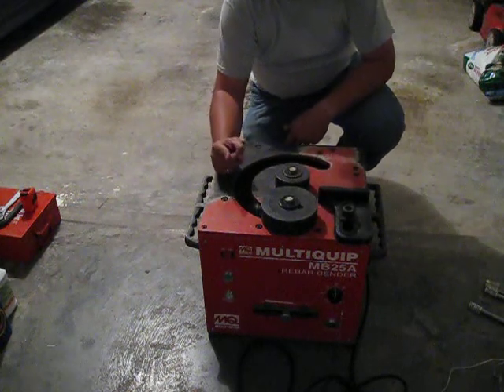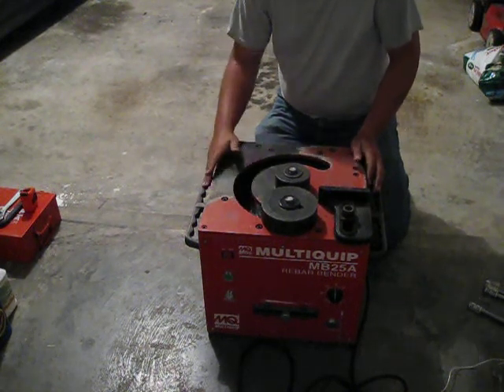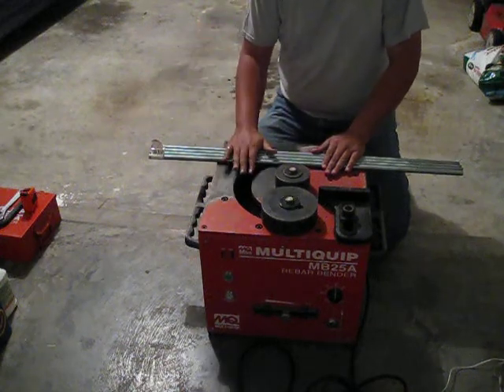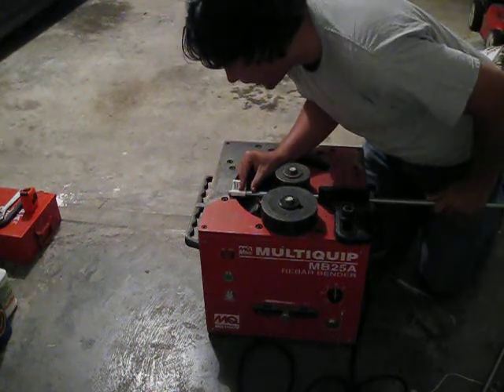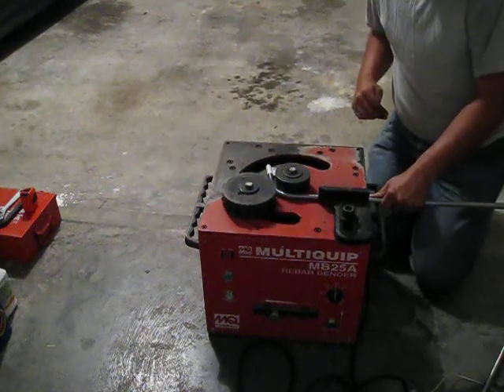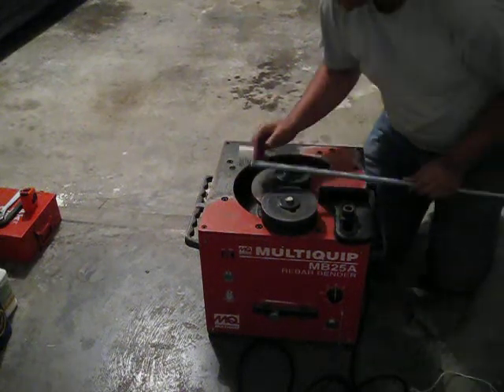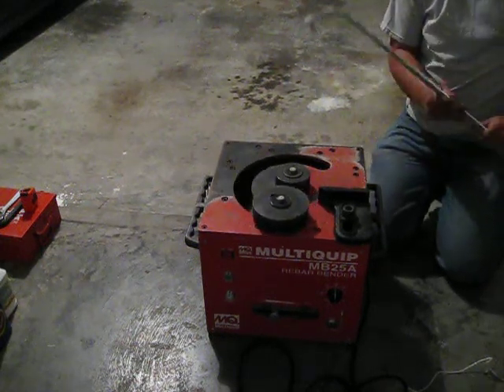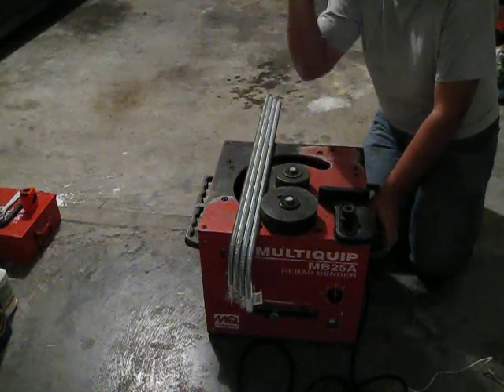How I Built My Backyard Observatory - Episode #2 [Bonus Episode!]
How I built my backyard observatory ... a few minutes at a time!

Episode #2 [Bonus Episode!] | Bending 5/8" Threaded Rod for Pier - bonus episode, bending four more 5/8" threaded rods with an electric Rebar Bender ... it's that quick and easy folks!